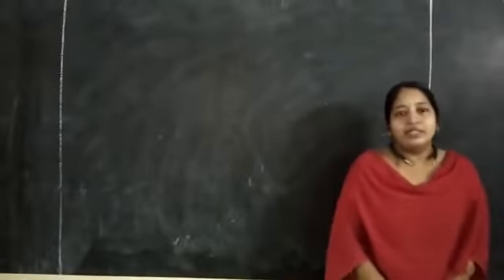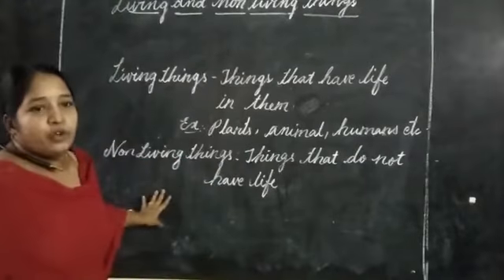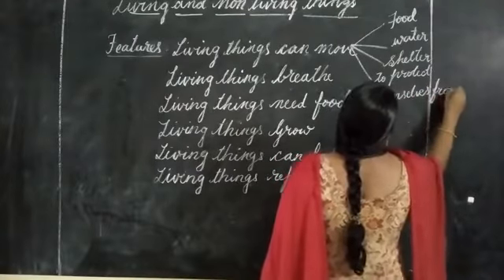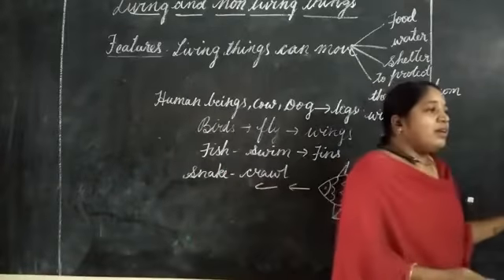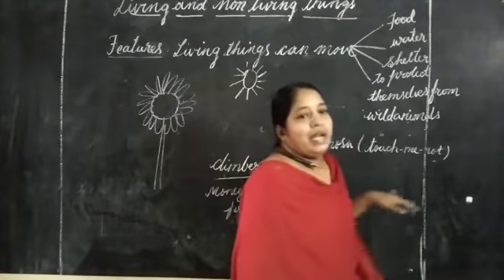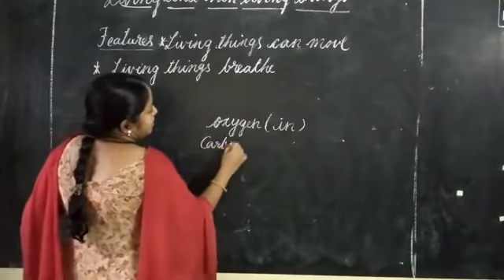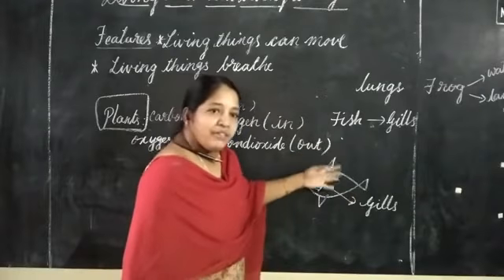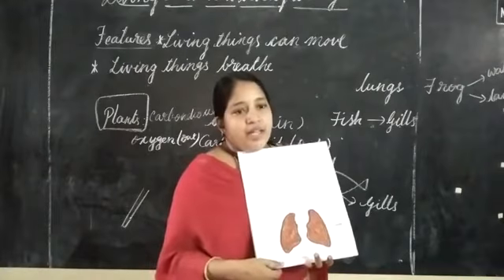3rd Class Science Subject EM - 1. Ganguji Classes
3rd Class Science Subject EM - 1. Ganguji Classes